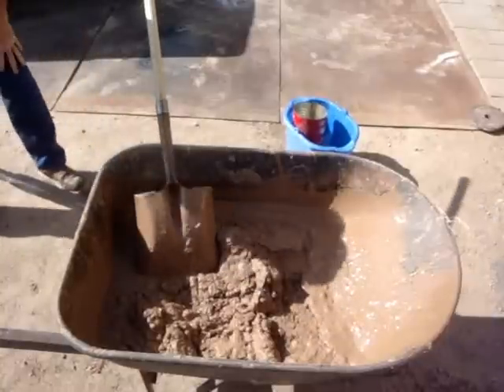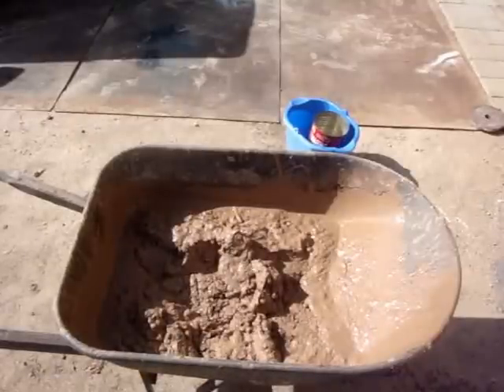Mud Mixing 101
An experiment with mud to see if adding sand to clay will make for a better mud bog track.